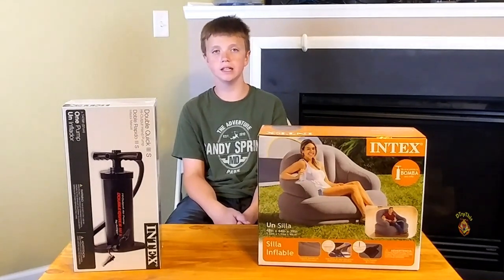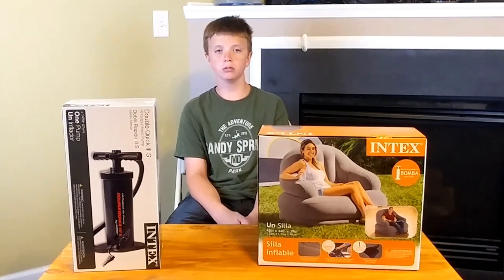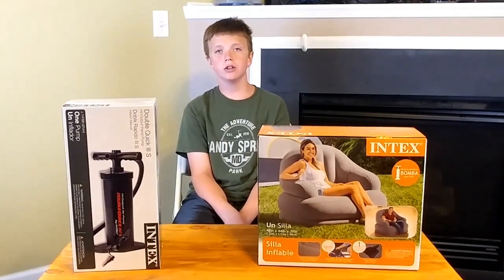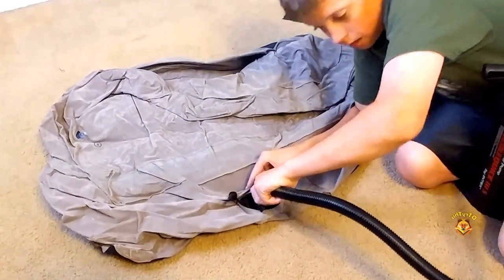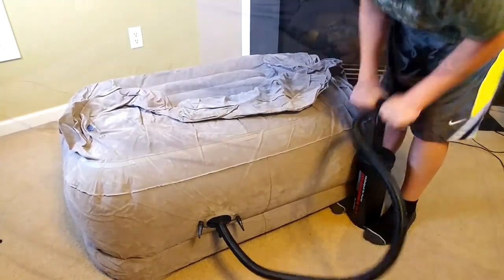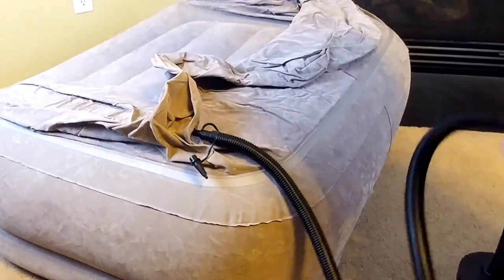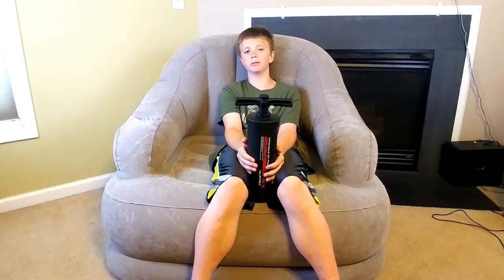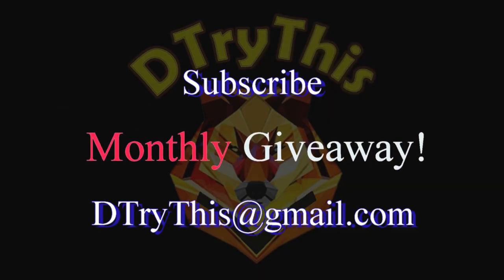Intex Single Chair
Clink the link below for Intex products!

dude perfect nerf, youtube movies free, youtube free movies,
free channels, Mp3 video, Mp4 video